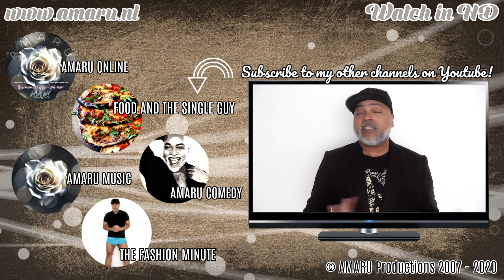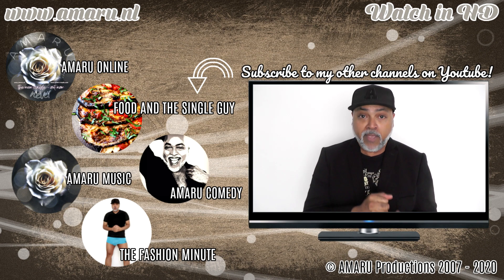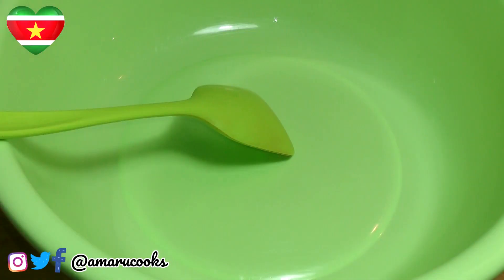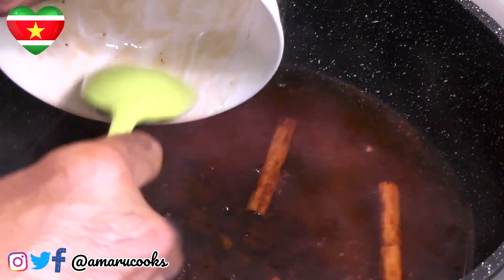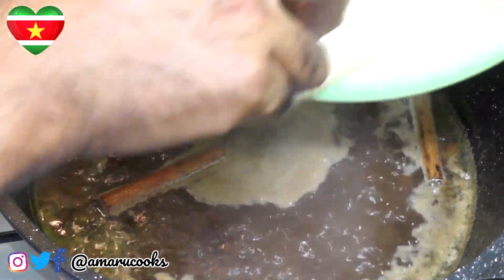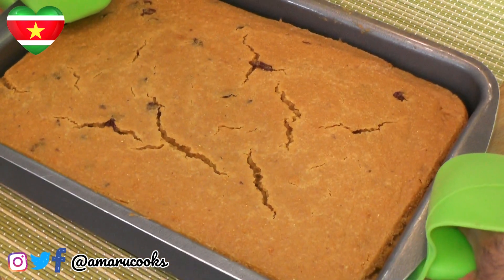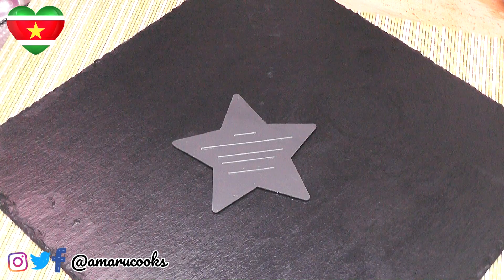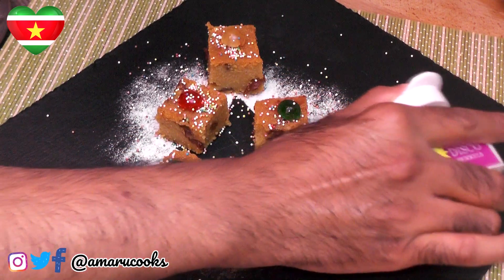🇸🇷 Food & The Single Guy - S.11.01 - Karoe Bojo (Surinamese Cornmeal Cake)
On this season 11 premier episode of "Food & The Single Guy" I bring you a very old and very much loved cake from my native country! The very, very old people made this with fresh corn, but that version is not my favorite.

Ingredients:
- 3 cups of cornmeal (750 grams)
- half a cup of flour (125 grams)
- half a cup of milk powder (125 grams)
- 1.5 tsp. of salt
- 0.5 tsp. of nutmeg
- 1 tsp. of cinnamon powder
- 6.5 cups of coconut milk (1.6 liters)
- 2 sachets of vanilla sugar
- 1 tsp. of vanilla extract
-  2 tsp. of rum aroma

- 6 cups of water (1.5 liters)
- 3 cinnamon sticks
- 2 cups of brown sugar (500 grams)
- 2 cups of rum soaked raisins (500 grams)
- half a cup of butter (125 grams)
- candied cherries
- sugar sprinkles
- icing sugar (optional)